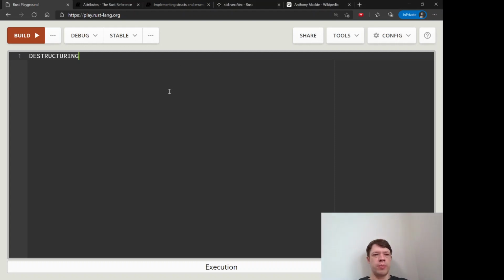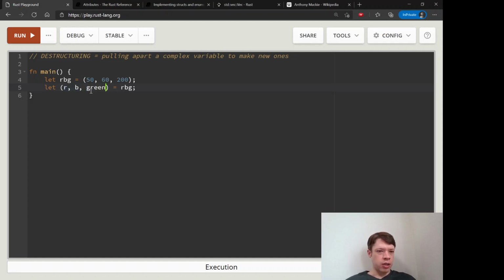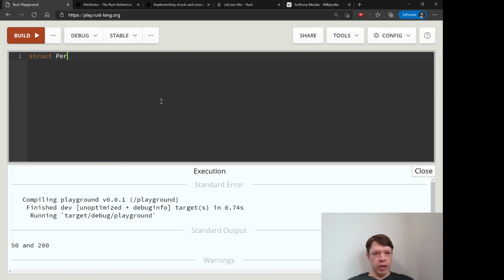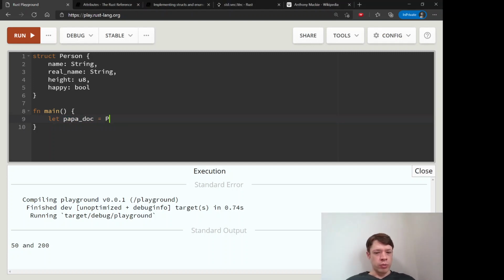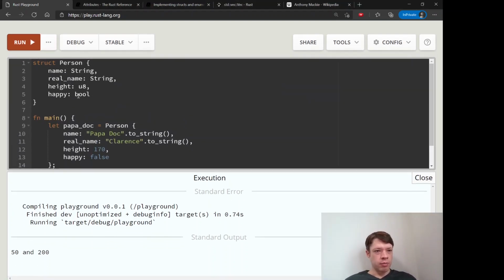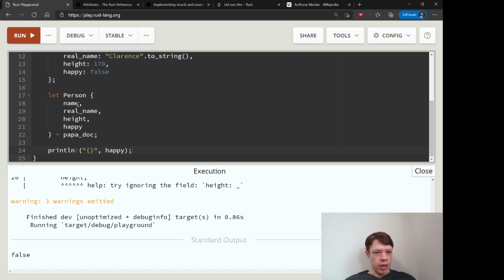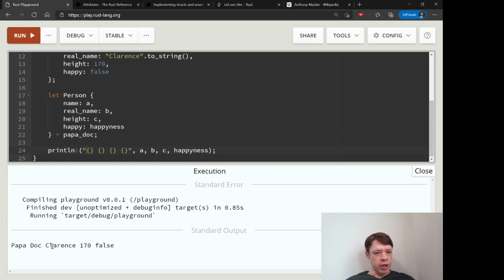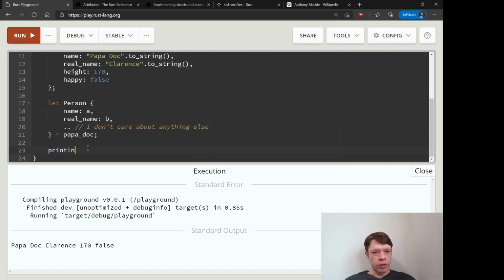Easy Rust 037: More about destructuring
How to destructure a struct. From this chapter